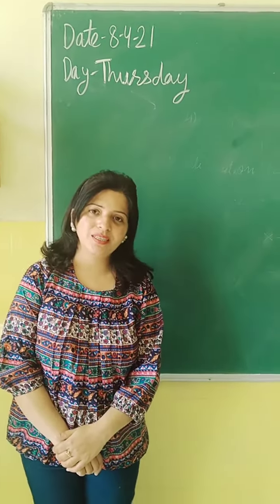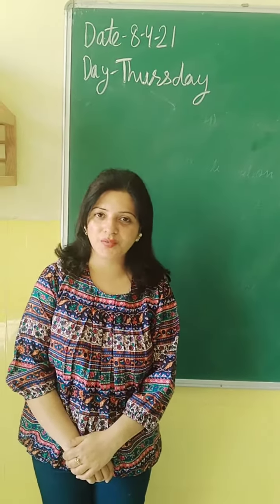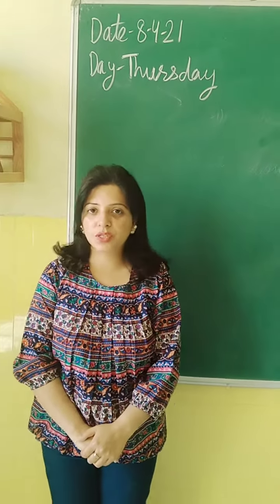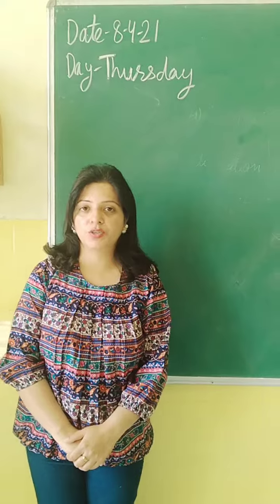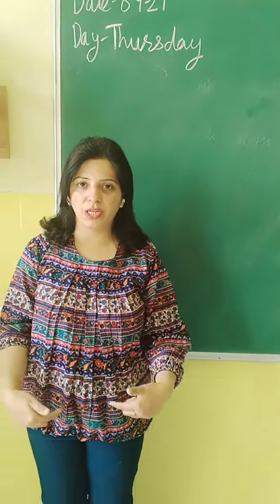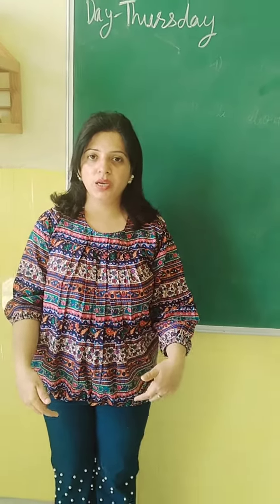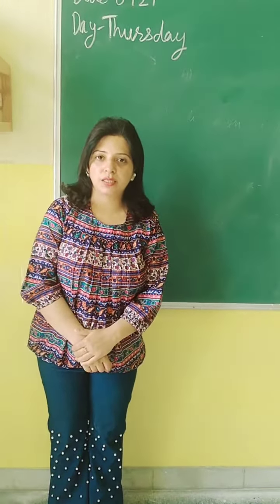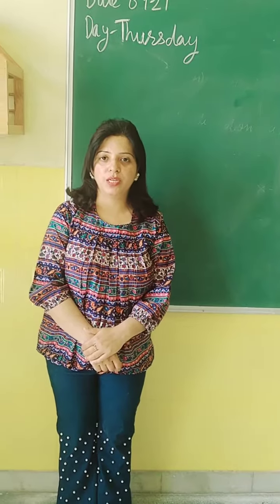Recognition Of Parts Of Body For Kids